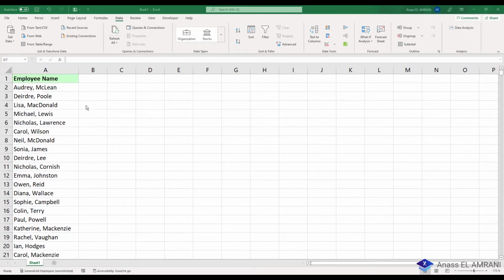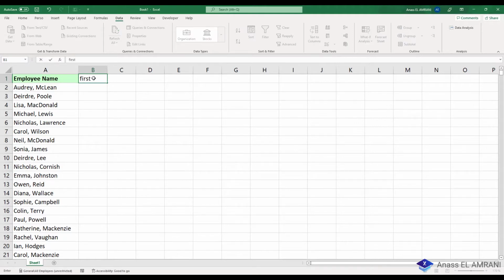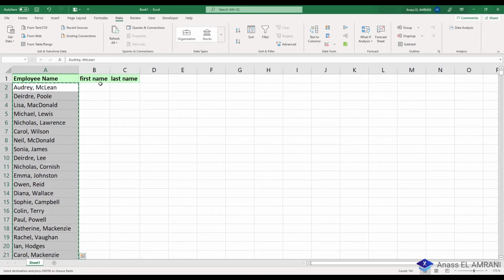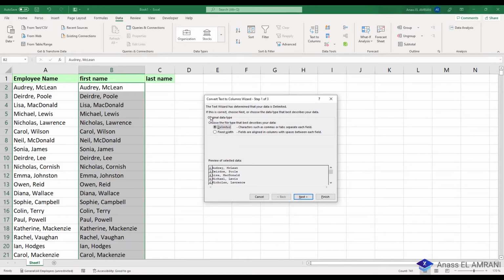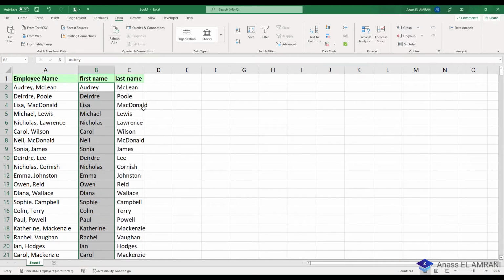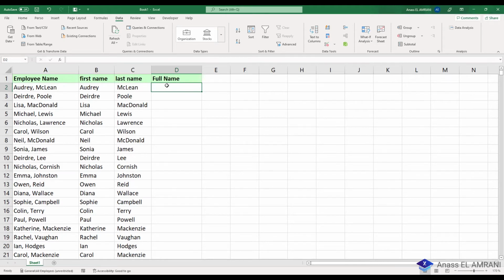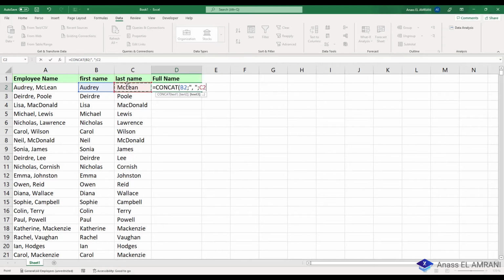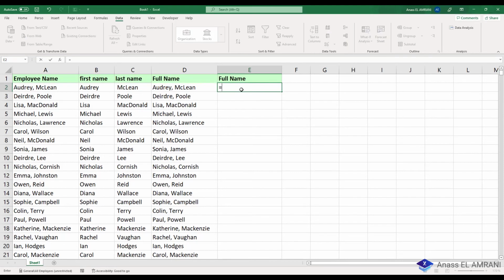Excel - How to Separate Text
This video shows a feature in Excel called text to column,
U have a Full name, and a text in one column and if you want to separate it check this video and it will be helpful for your case.

And it shows also the other way, if you have more than one column and you want to make them in a unique cell then this video is for you.